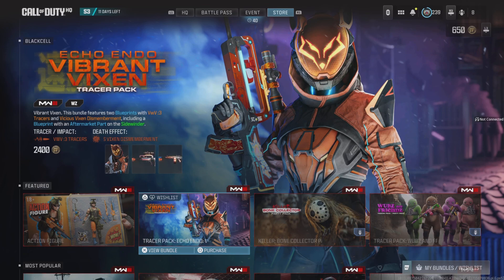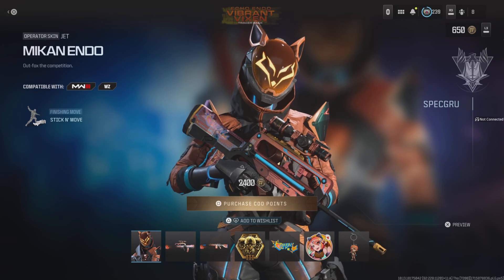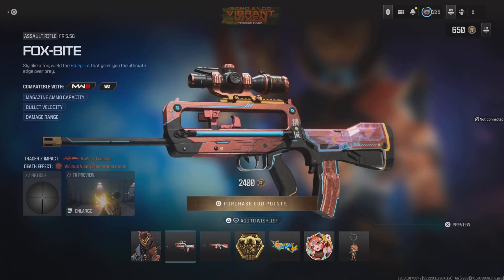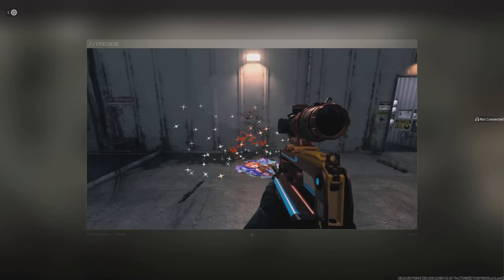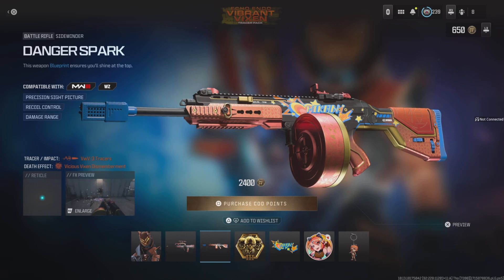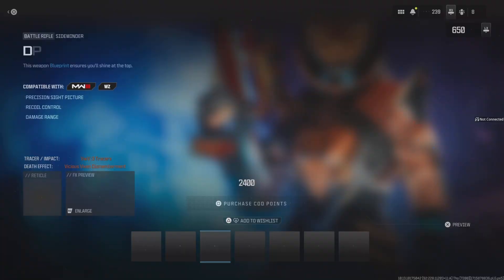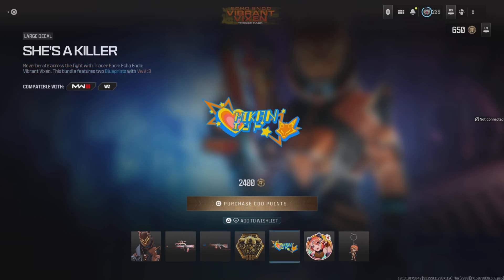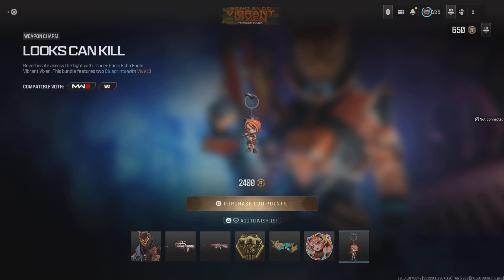Showing you the Echo Endo Vibrant Vixen Tracer Pack on mw3